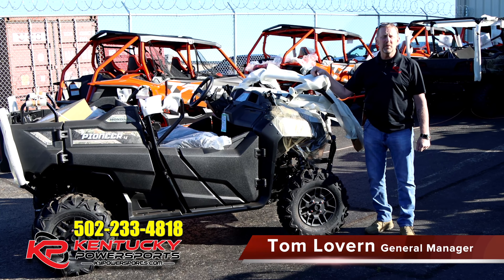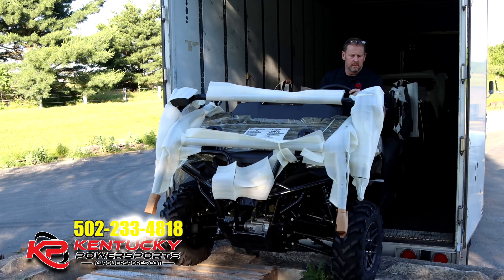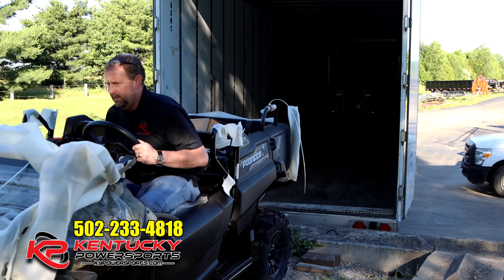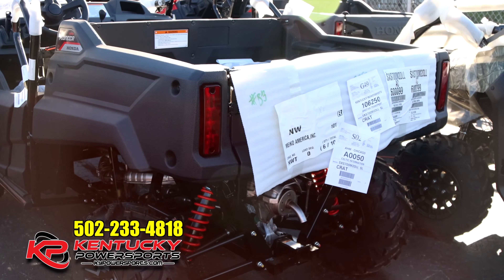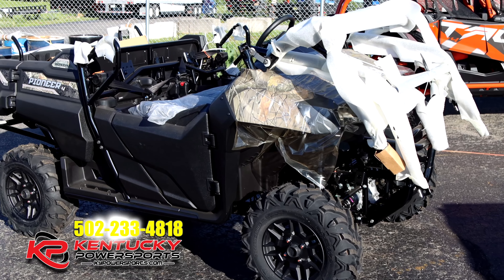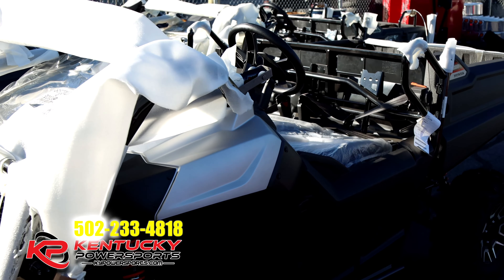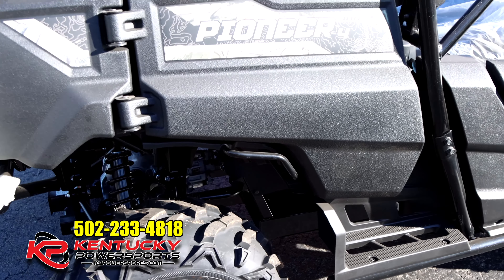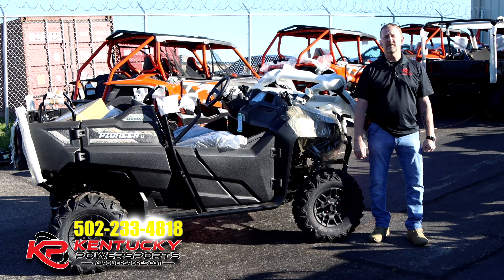More Honda Pioneer 700's Arrive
Another truckload of Honda Pioneer700 2 & 4 seat Deluxe's are here! Versatility. Value. And a can-do attitude... these WILL NOT LAST LONG!